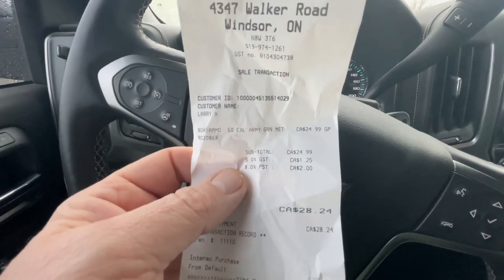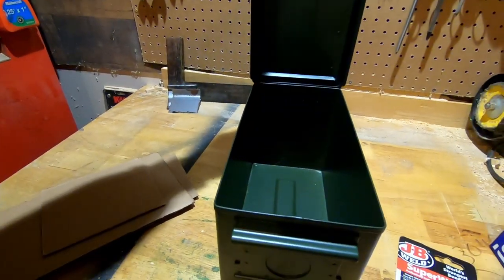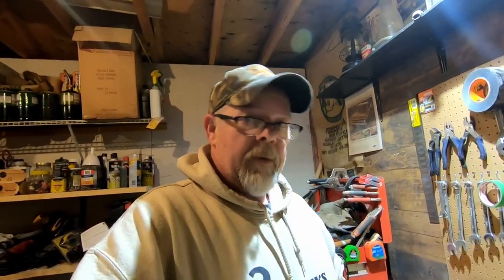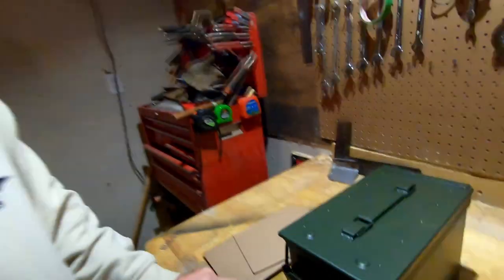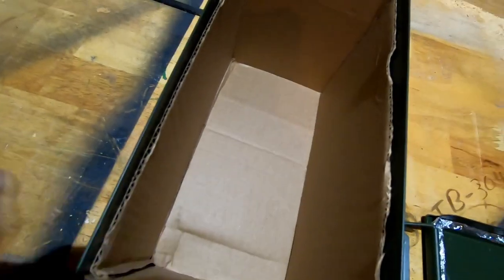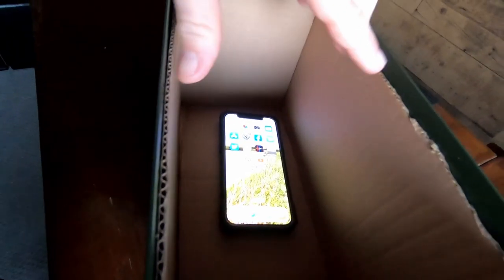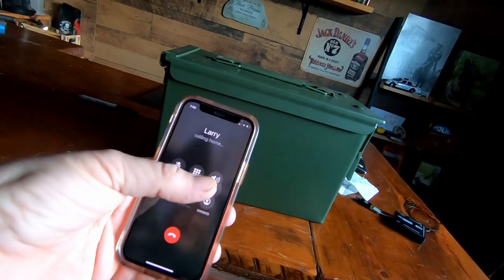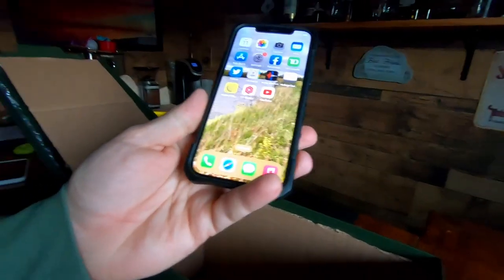Protect Your Electronics from an EMP with DIY Faraday Box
Protect your electronics from an EMP with a DIY Faraday Box.

Send Mail To:
Larry Johnson